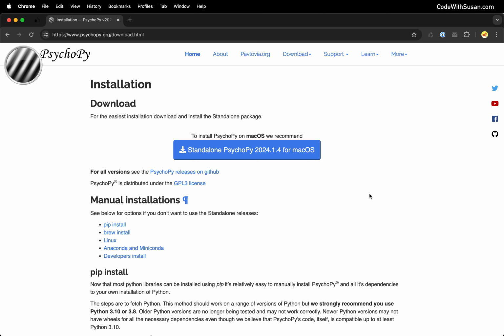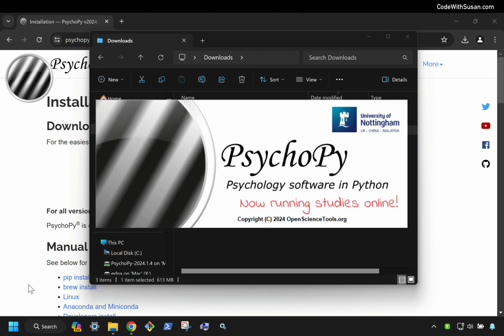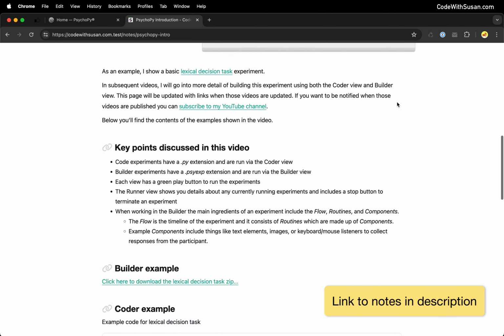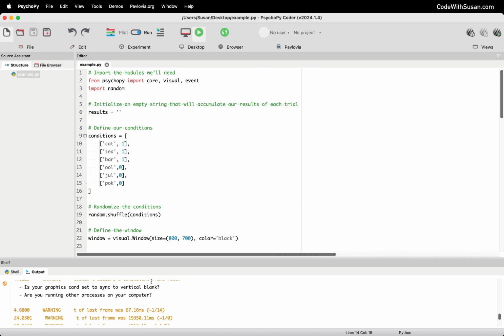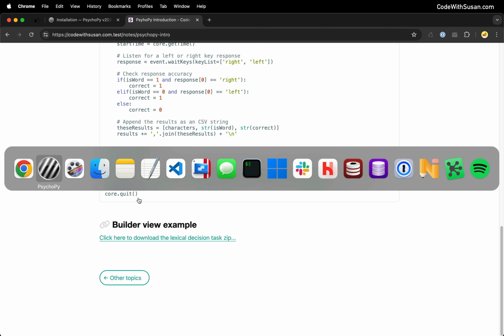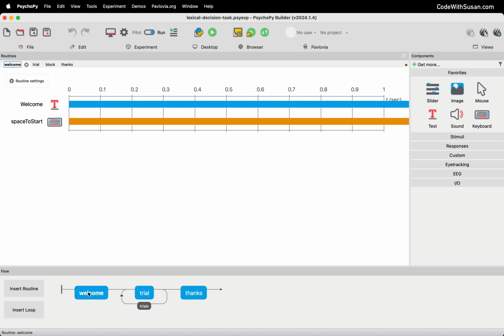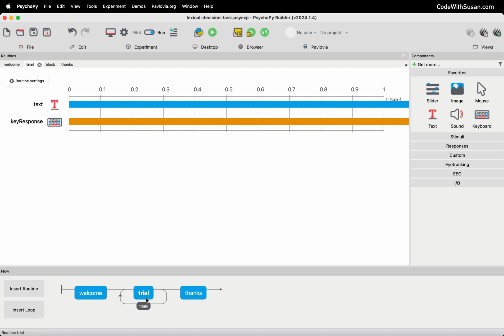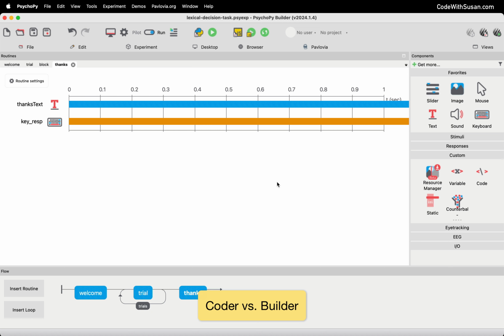PsychoPy - Easy Introduction (#1)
This is the first video in a series that covers building experiments using PsychoPy. In this first video, I cover installation and then explain the difference between the two main modes of designing experiments:

1. Using the Coder View where you write the entire experiment in Python code
2. Using the Builder View where you build an experiment using a visual interface

As an example, I show a basic lexical decision task experiment.

⏱️ CHAPTERS ⏱️
00:00 Introduction
00:14 Installing PsychoPy
03:14 Views: Coder, Builder, Runner
04:44 Code experiment example
09:12 Builder experiment example
15:34 Coder vs. Builder